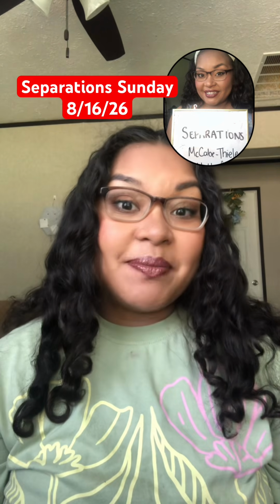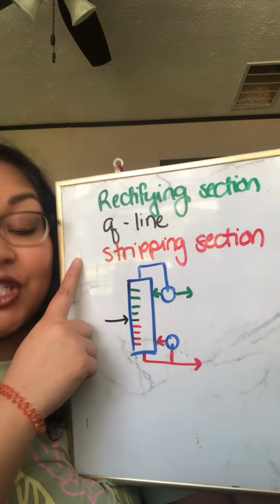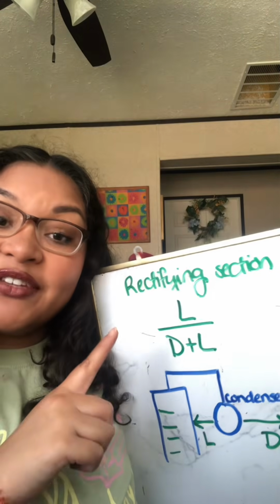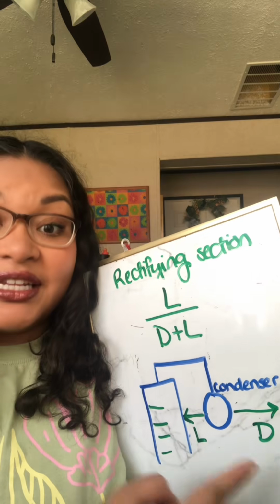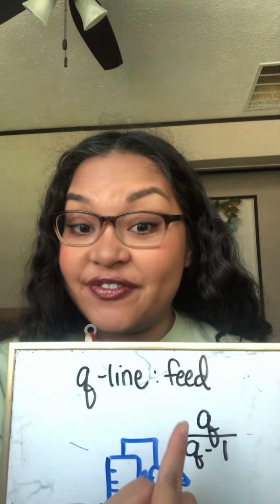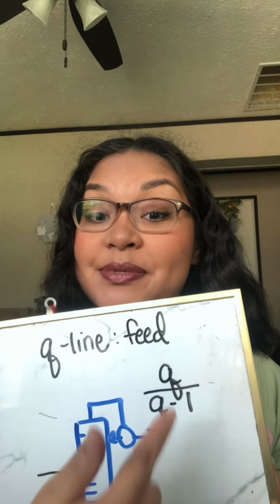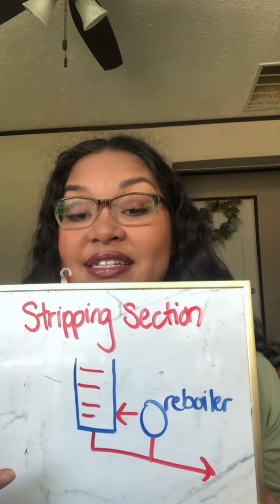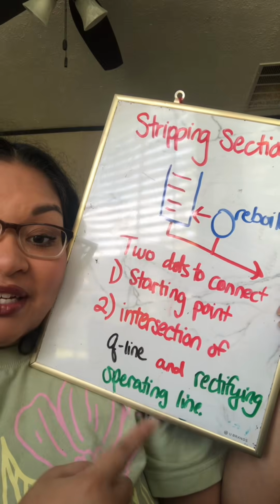Separations Sunday: Preliminary steps for the McCabe-Thiele method